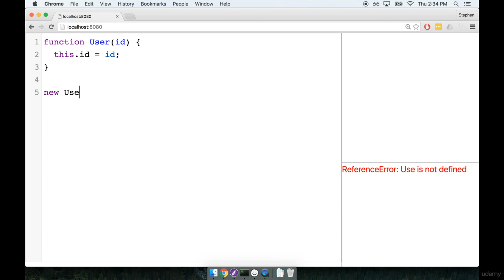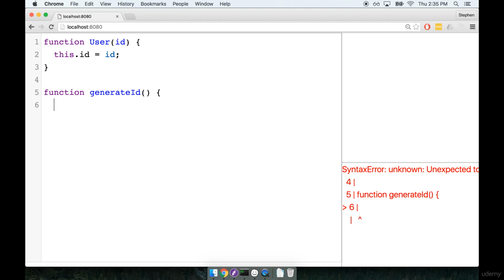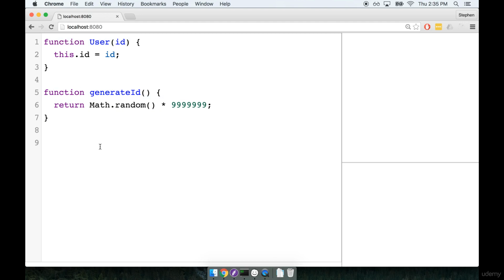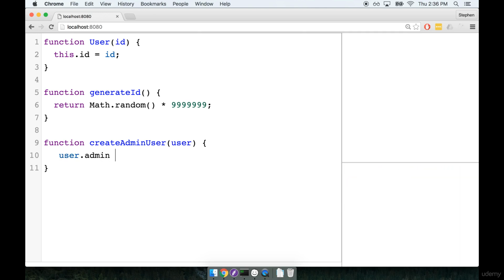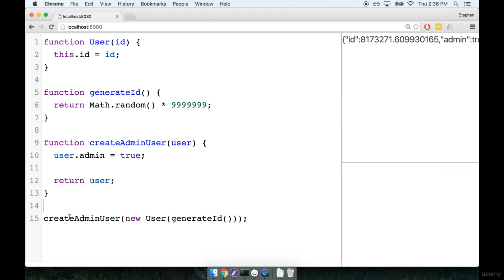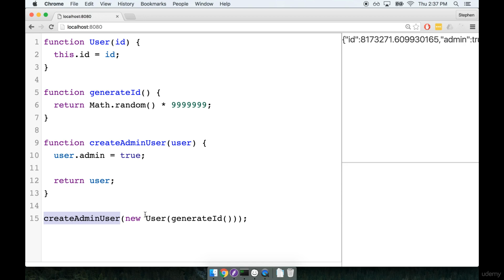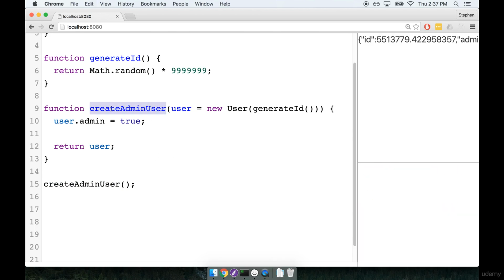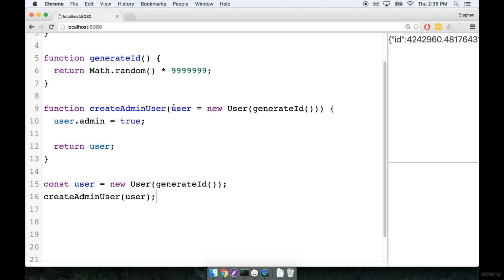034 Use Cases of Defaulting Arguments